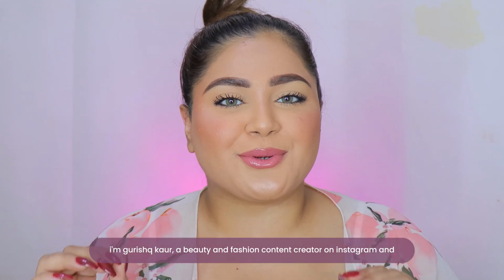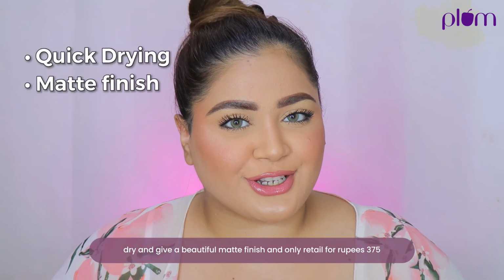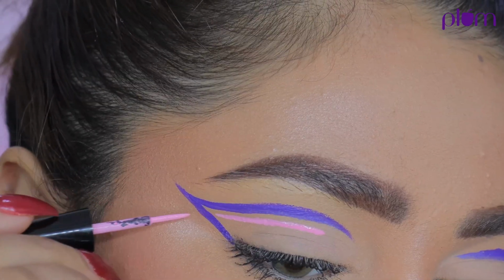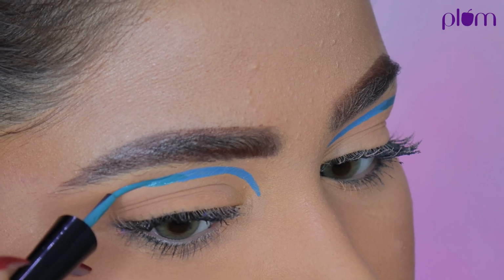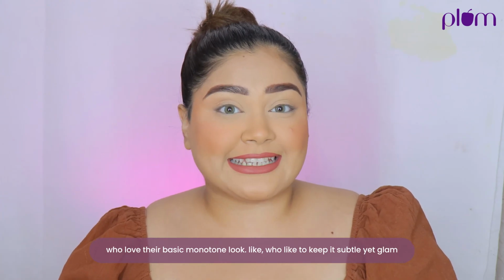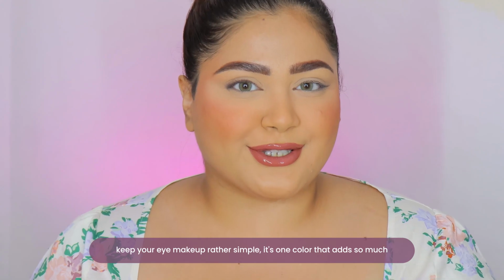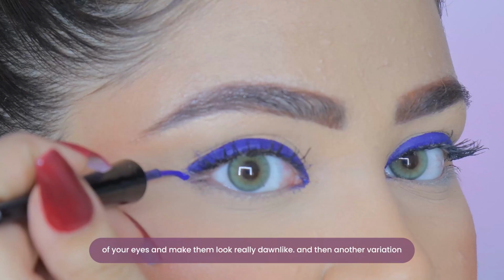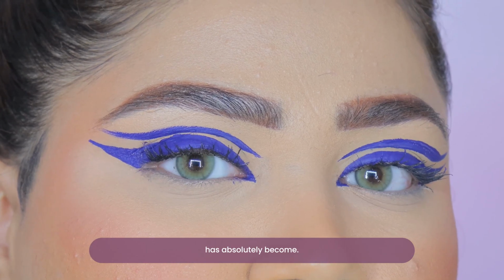Graphic eyeliners for beginners ft @gurishqkaur | Easy graphic eyeliner looks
With graphic eyeliner styles trending nowadays, everyone wants to learn but they look so complex! So, we asked  @Gurishq Kaur  to help create a few very easy graphic eyeliner look tutorials to guide you on how to use a liquid eyeliner.

Don't forget to check our website to pick your faves at major discounts

About us-

Plum is a fresh line of 100% vegan beauty products that’s all about “being good” - to your skin, hair and body, to your senses, to others and to the environment. Plum believes people look the prettiest in the skin they were born in. Plums are formulated with love to protect, repair, nourish - and delight, using some of the richest sources of natural nutrients, in sync with “good science”.

As a proud member of One Percent for the Planet, Plum gives 1% of every sale to environmental causes.
Besides being PETA-certified vegan & cruelty-free, Plum products are always free of parabens, phthalates, Propylene Glycol, SLS, PABA, DEA and other harmful chemicals.
Cheers, Be Good!